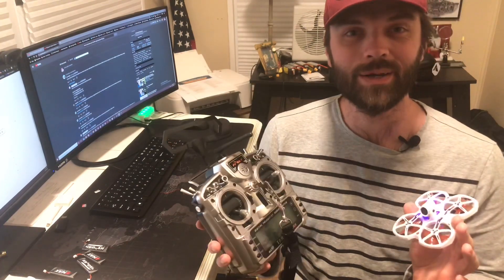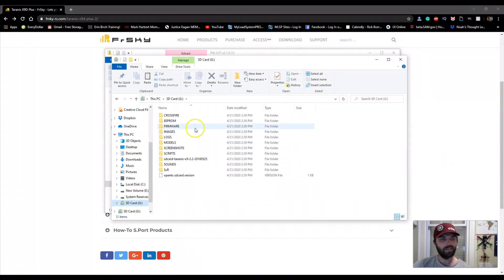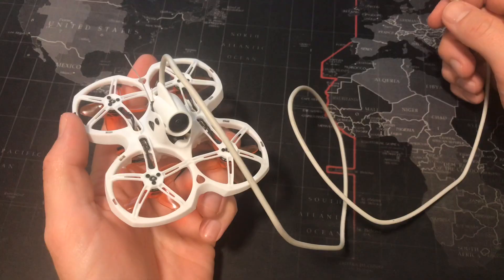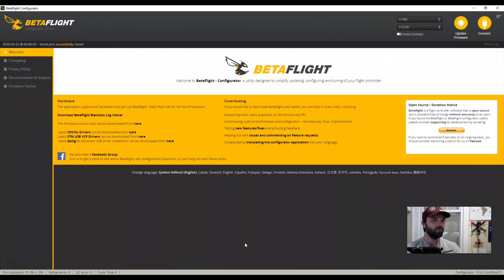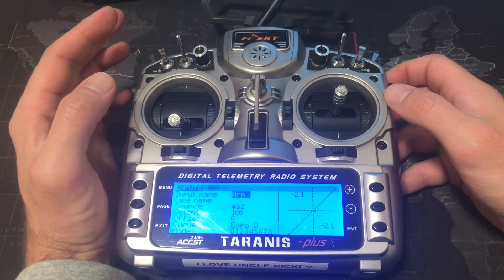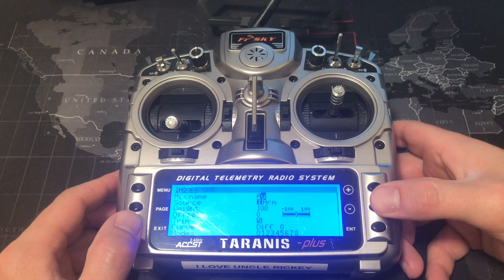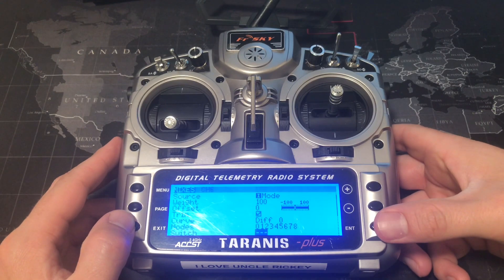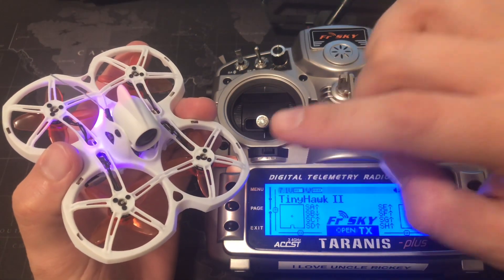How To Bind & Arm Your TinyHawk 2 w/ Tyranis X9D Plus Using ACCST D16!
Micro SD Card Reader USB
Hassle-Free TinyHawk 2 Bundle with Remote & Goggles!

FrSky Tyrannis X9D Plus ACCST D16 Firmware - 0:41
Flashing Tyrannis X9D Plus - 1:42
Binding TinyHawk 2 from Betaflight - 2:27
Binding Tyrannis X9D Plus - 3:02

How To Select Input Switches to Arm TinyHawk 2 Motors - 3:58
How To Setup Mixes - 5:45
Turning On Your TinyHawk 2 and Testing Your Controller - 7:34

╔ | Drone + Tyrannis X9D Plus╞ ╡
║ ►FrSky Taranis X9D Plus Radio

╠╗║╚╝║║╠╗║╚╣║║║║║═╣ I couldn't fly FPV without YOU!